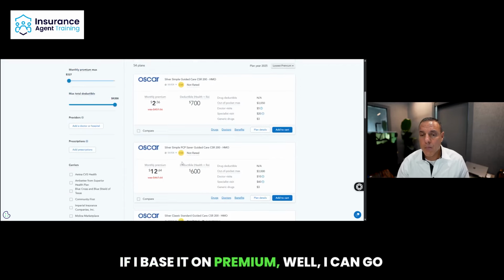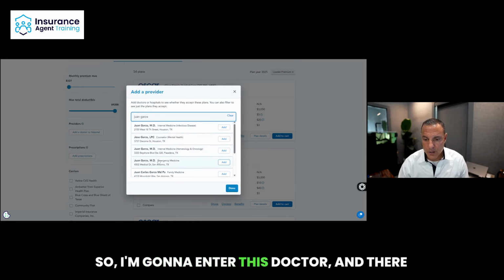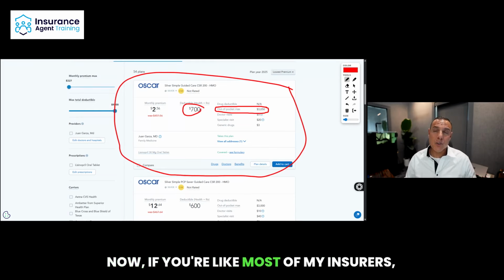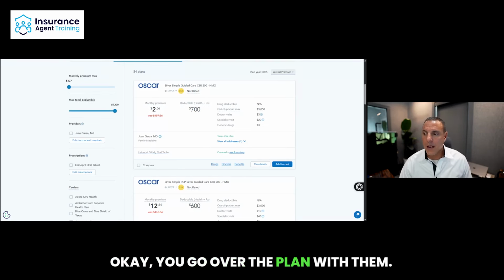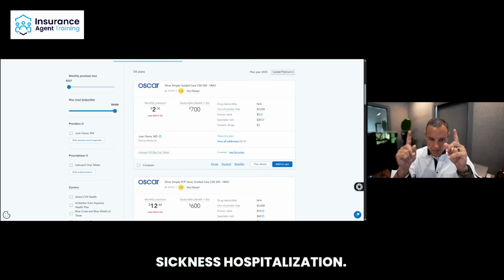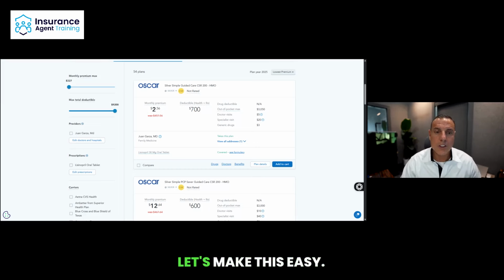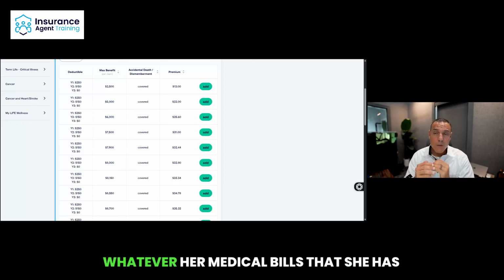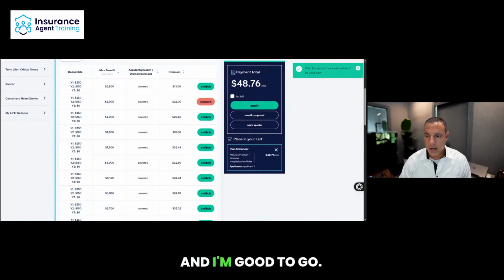WATCH THIS If You Want To Quote Health Insurance Plans on HealthSherpa & Make SERIOUS MONEY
Stop losing sales! Learn how to quote HealthSherpa like a pro AND add dental, vision, accident & hospital plans in minutes 🚀

Ready to boost your health insurance sales? In this step-by-step tutorial, I’ll show you exactly how to quote on HealthSherpa and easily add Dental 🦷, Vision 👓, Accident 🚑, and Hospitalization 🏥 plans for your clients.

✅ Perfect for new and experienced insurance agents
✅ Learn to maximize your client’s coverage options
✅ Add more value = build trust + increase commissions

Don’t miss out—this training will help you close more deals and serve your clients better!

🎯 START HERE
🎓 ACA 101 Masterclass (A–Z Training)

📚 BOOKS & BUNDLES
📘 ACA Smartbook (Updated Annually)

🎯 FREE RESOURCES
Scripts, workflows, and enrollment strategies for agents